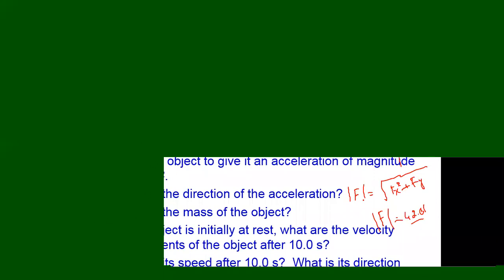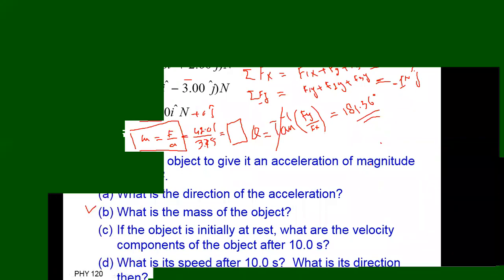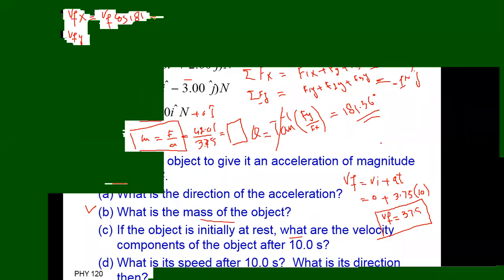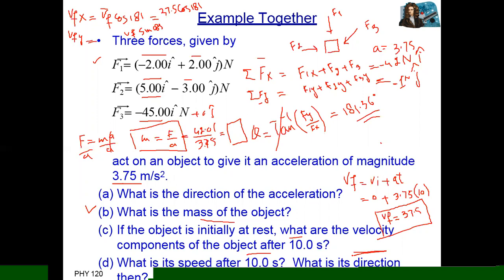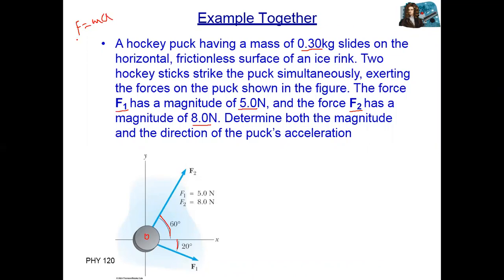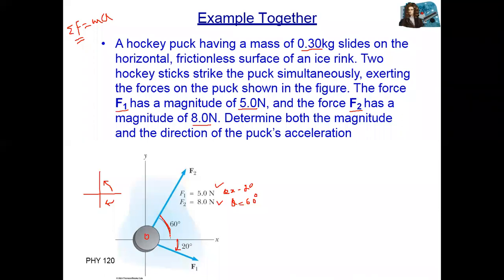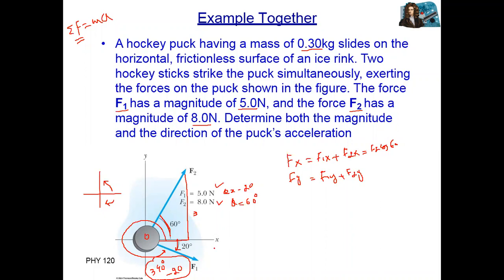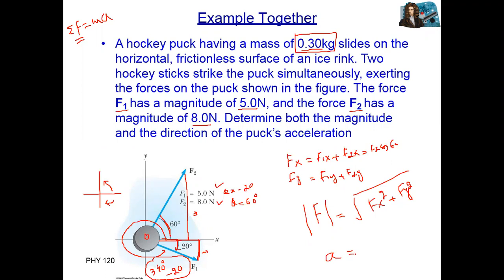Laws of Motion 2